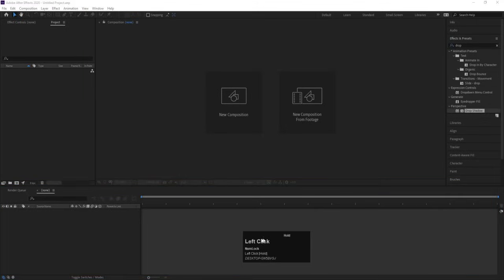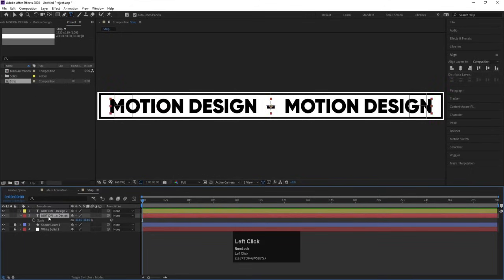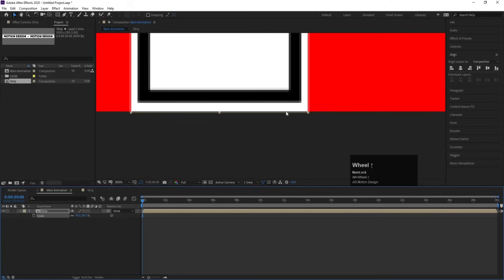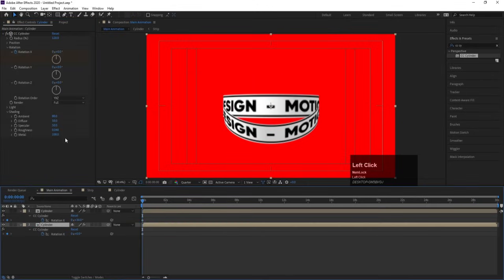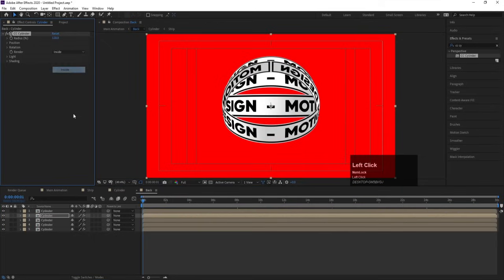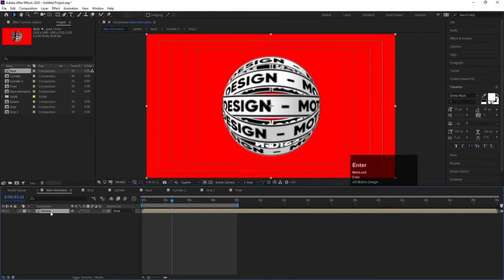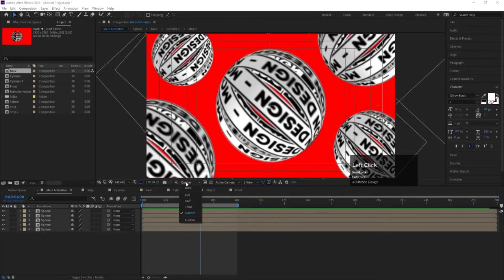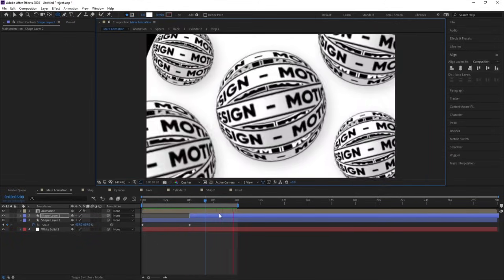Typography In Adobe After Effects - After Effects Course Chapter 52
Welcome to Chapter 52 of our After Effects Course! 🚀
In this chapter, we dive deeper into advanced typography animation techniques in Adobe After Effects. If you want your text animations to look modern, smooth, and highly professional, this is the lesson for you!